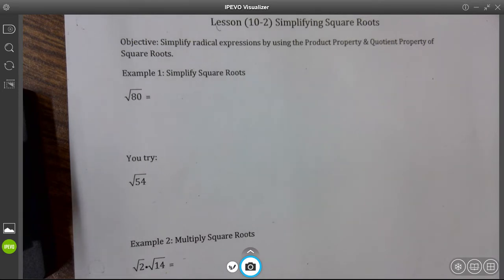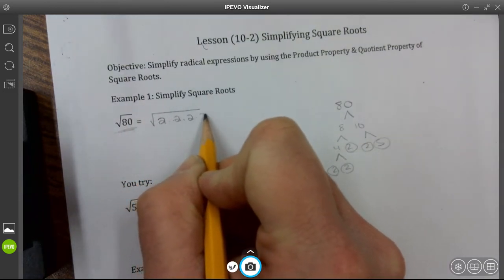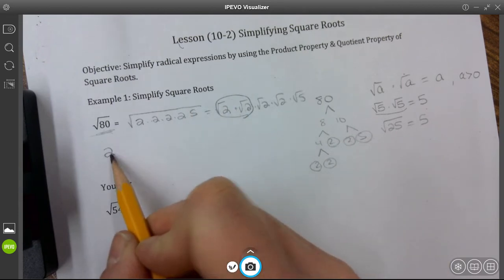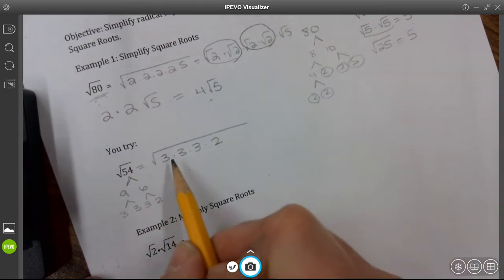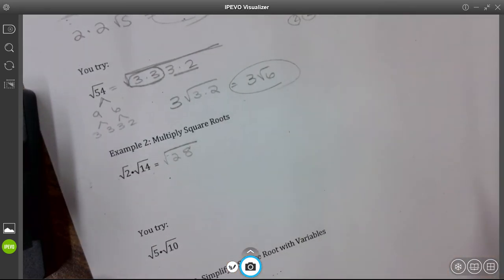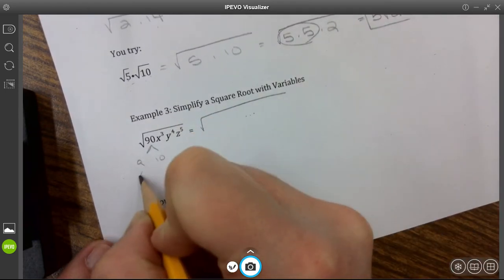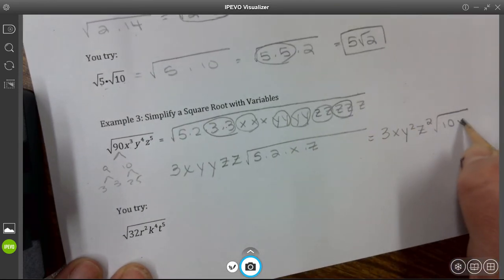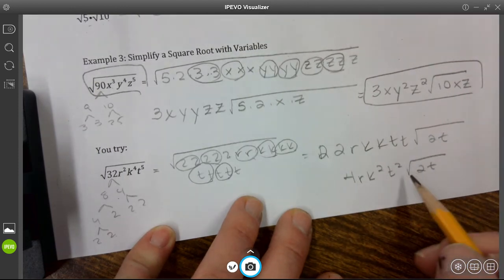Algebra I - Lesson (10-2) Simplifying Radicals Part 1